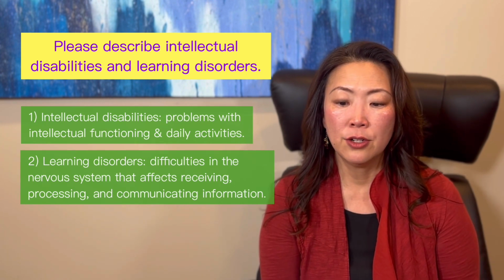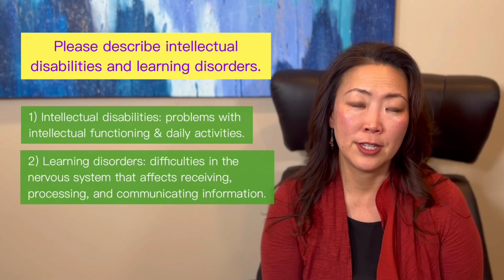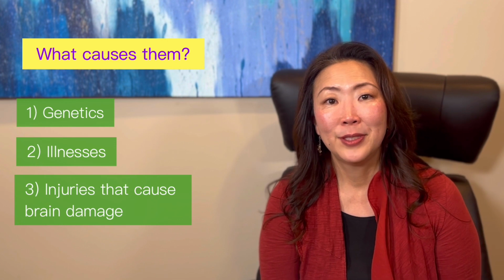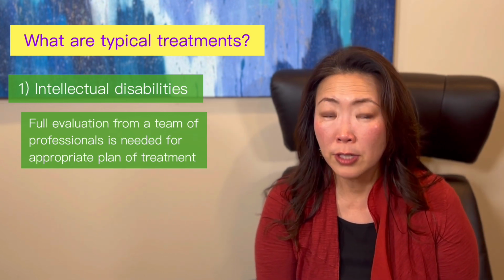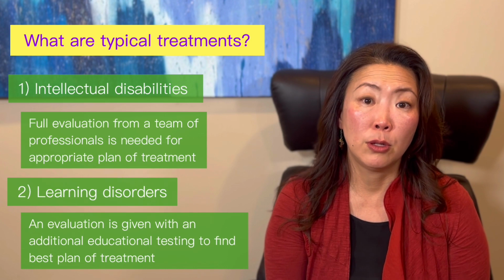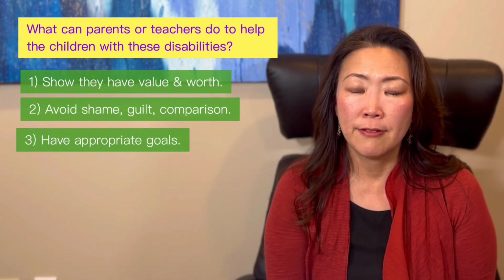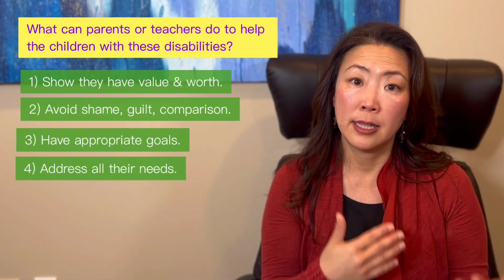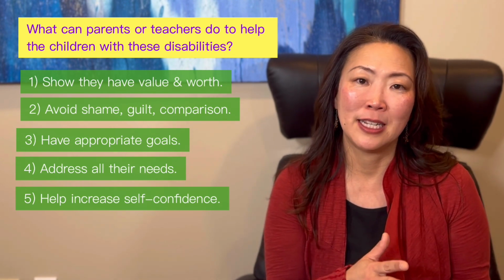Intellectual Disabilities & Learning Disorders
Mental Health Issues in Children Series with Dr. Esther Park